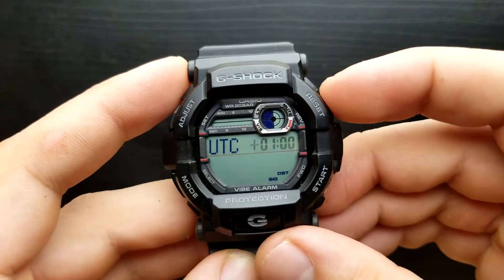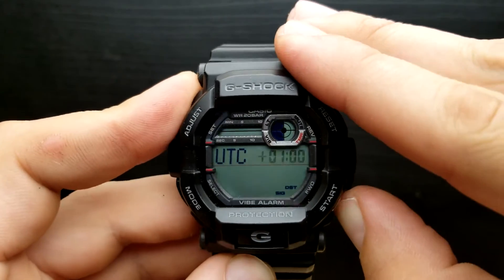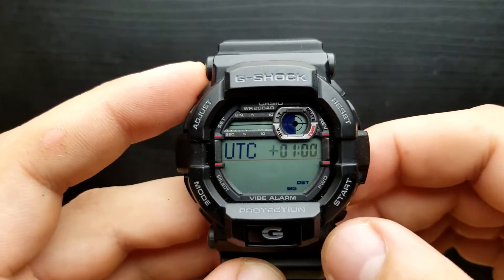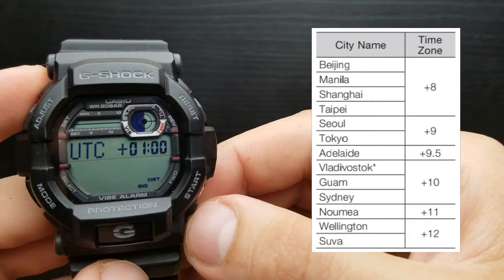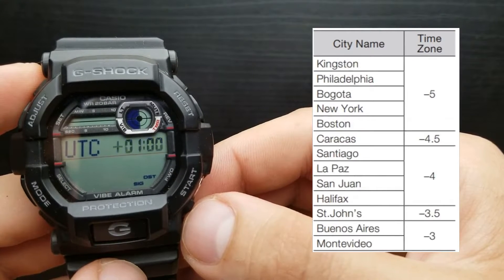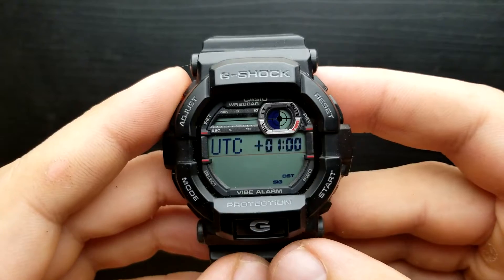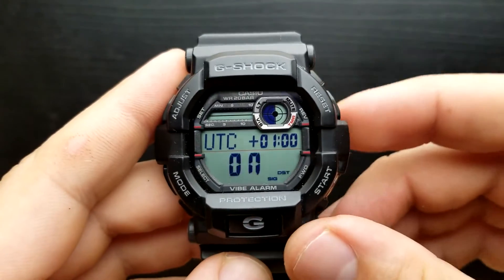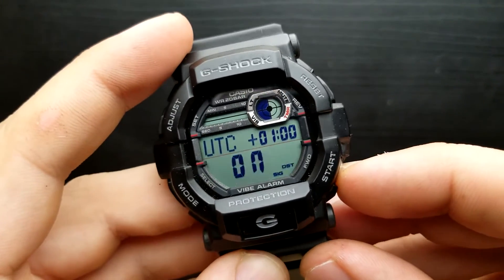Gshock GD 350 - Detailed how to tutorial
Gshock GD 350 - Detailed how to tutorial - Module 3403
Jump through the steps of the video
0:00 Screen indicators
2:18 Watch modes
3:14 Setting time and date
10:11 World time mode
11:31 Alarm and hourly time signal
14:52 Stopwatch mode
16:39 Countdown timer
19:31 Low battery indicator